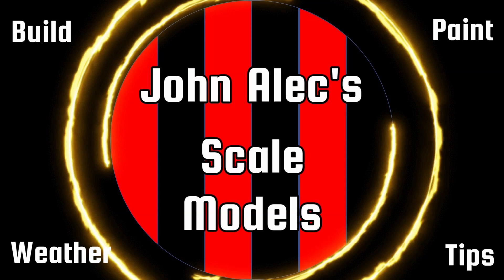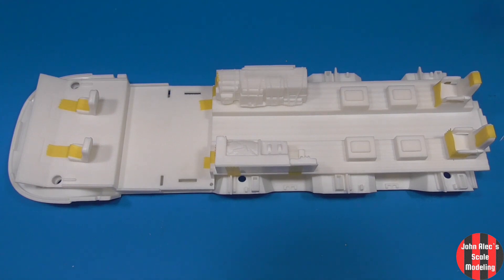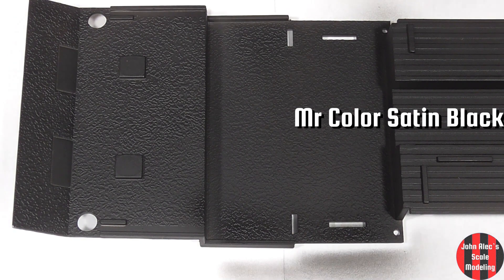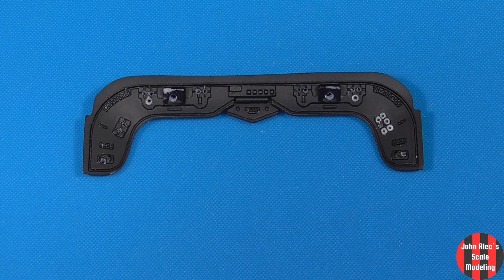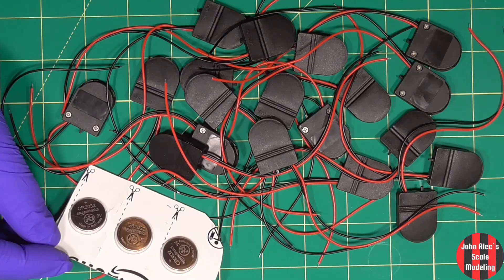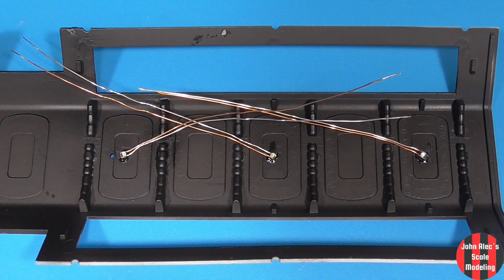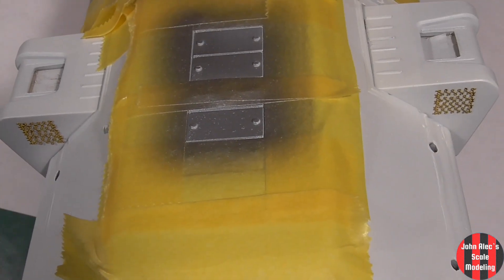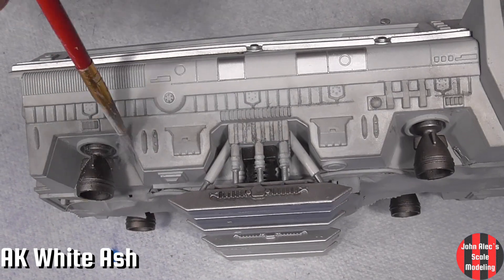Moebius Moon Bus 1/55 - Full Build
Fun kit, from one of my fav movies. My first lighting project.

A buddy build with @fenrismodels and @MannsModelMoments

Camera: Panasonic HC-V550 2k. Neewer mini tripod.
Audio: Hyperx Quadcast Mic, Audacity
Video: PowerDirector 365
Lighting: 3 top-down 750 lumen, 2 kitty-corner 750 lumen.